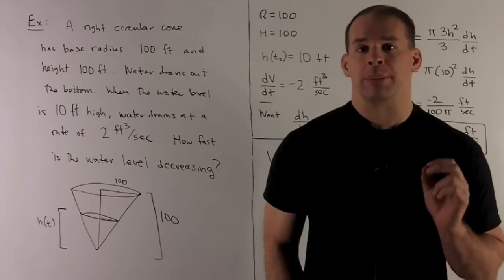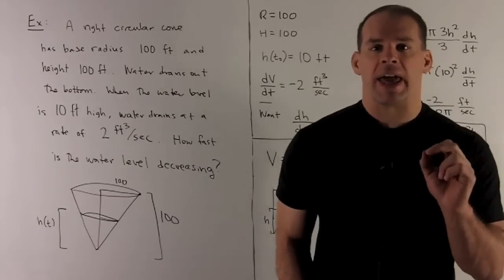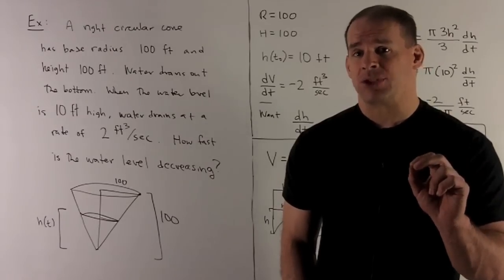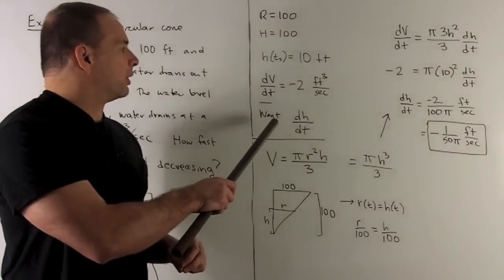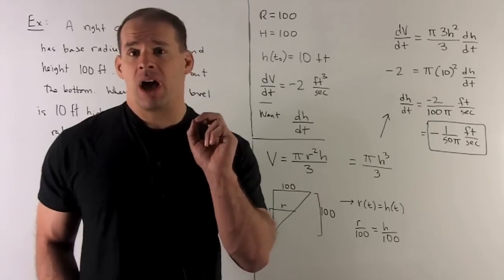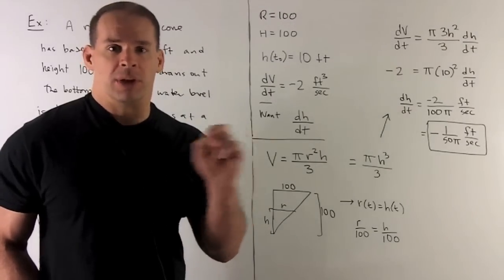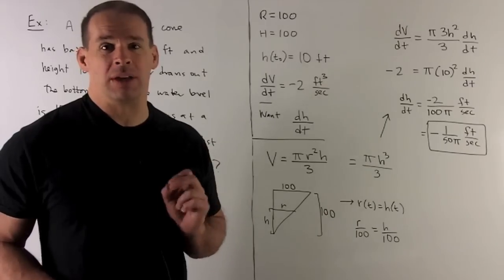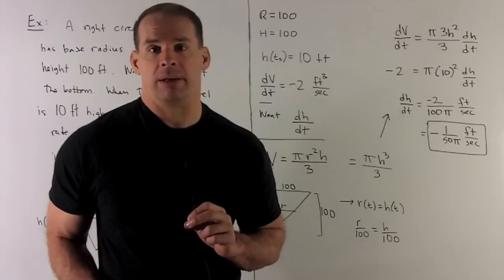Example of Related Rates 2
Calculus:   A right circular cone (point down)  has base radius 100 ft and height 100 ft.   Water drains form the tip of the cone.  When the water level is 10 ft, water drains at a rate of 2 ft/sec.  How fast is the water level decreasing?